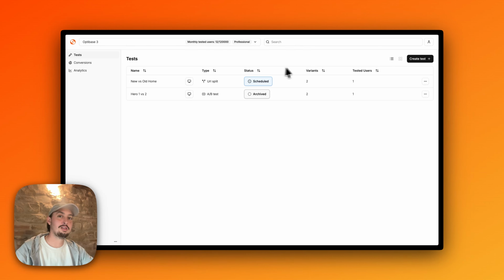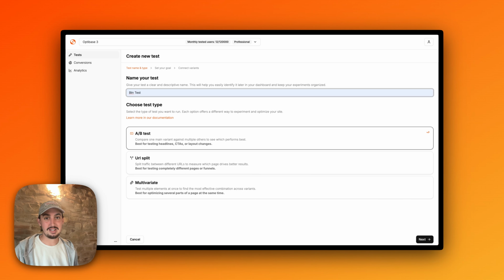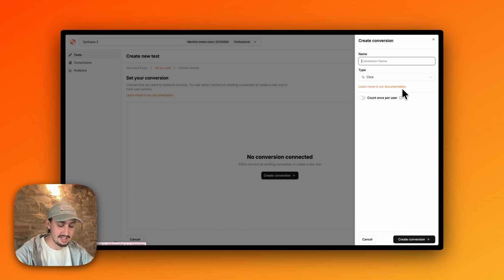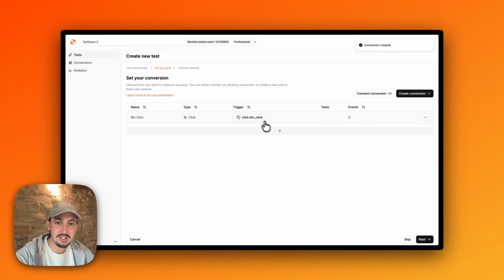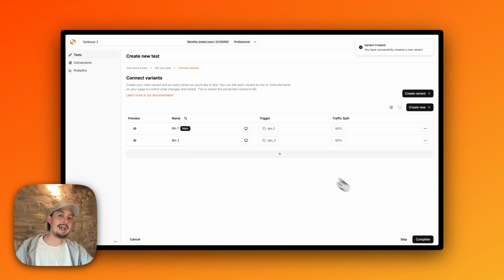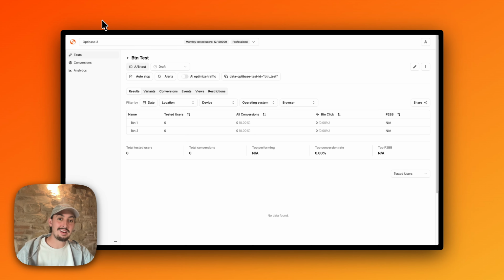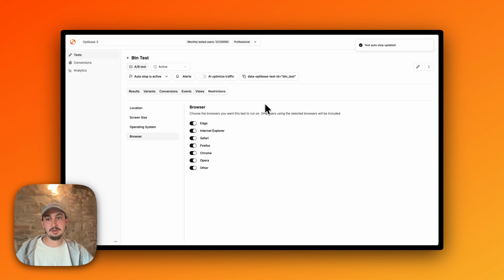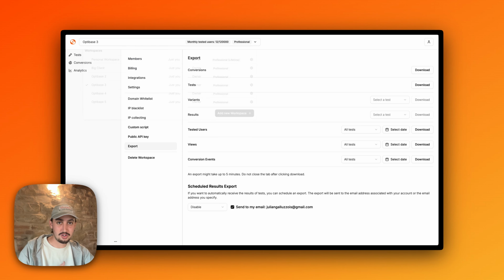Quickly Set Up A/B Tests With WP & Oxygen Builder | Optibase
Want to run an A/B test on your WordPress site built with Oxygen Builder? In this video, you'll learn how to easily set up a test in just a few minutes, along with some more of what Optibase has to offer.